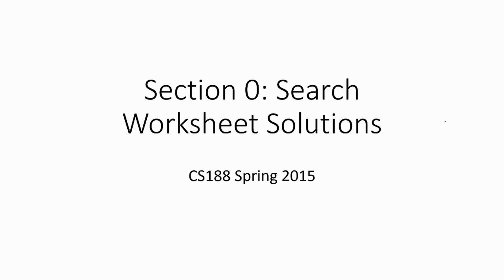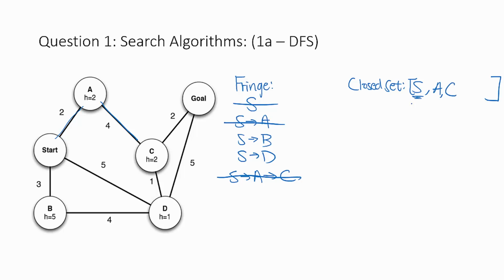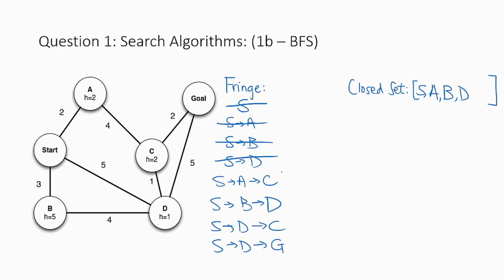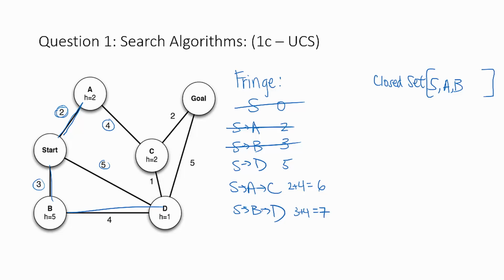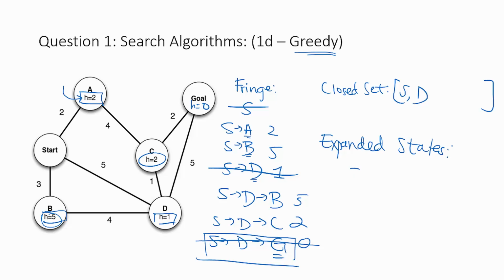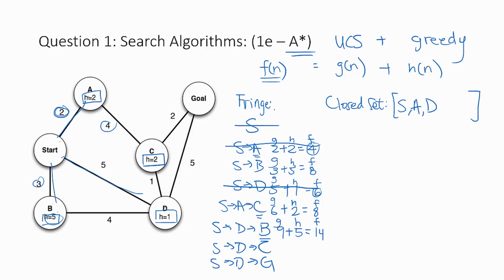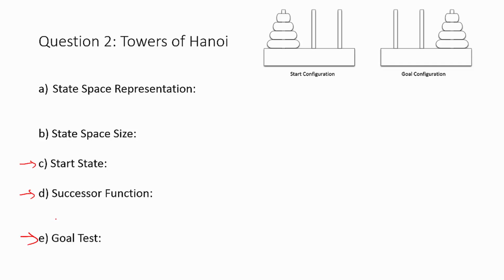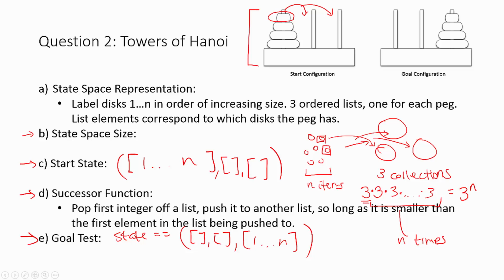Section 0 Worksheet Solutions: Search